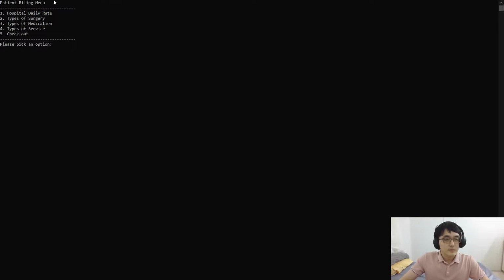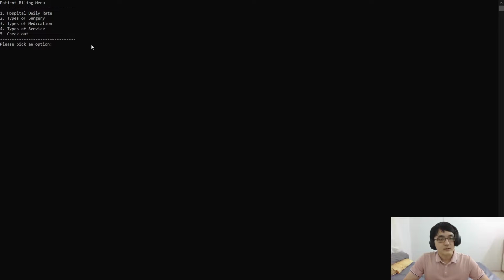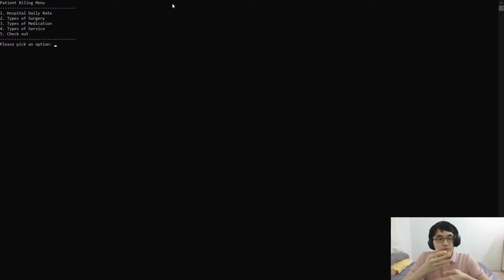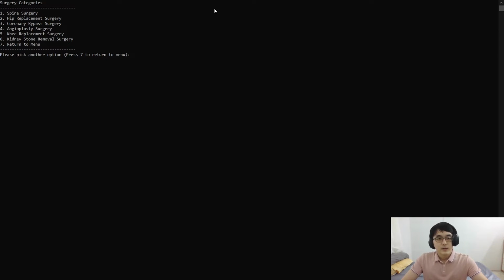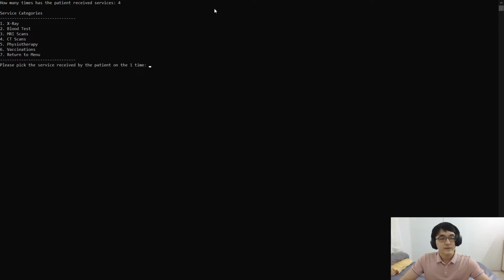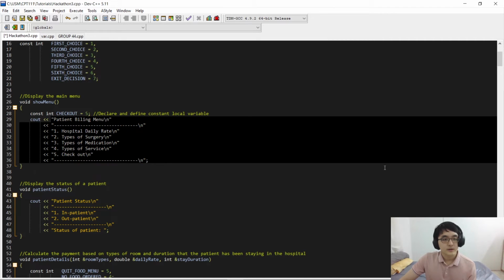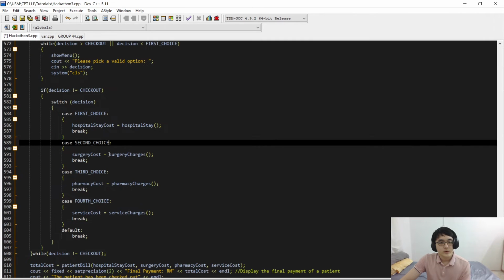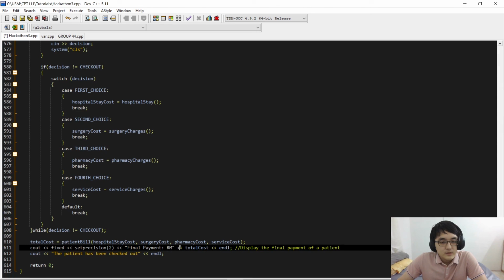Hackathon 3 Group 44 (Hospital Billing System)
Team Members:
1. Yeo Ying Sheng
2. Edu Sinusi
3. Challven Japirin

Group 44